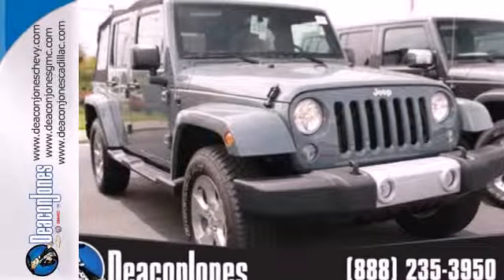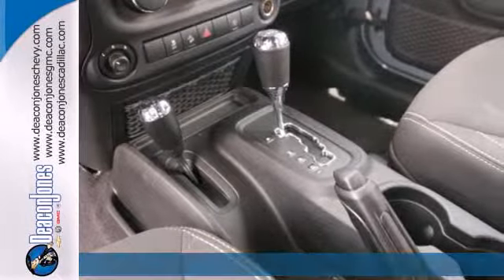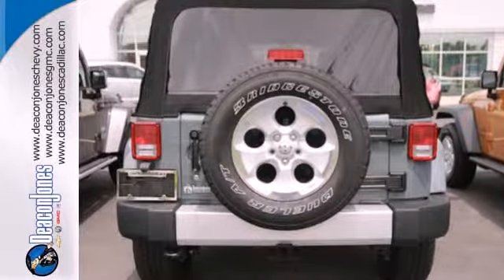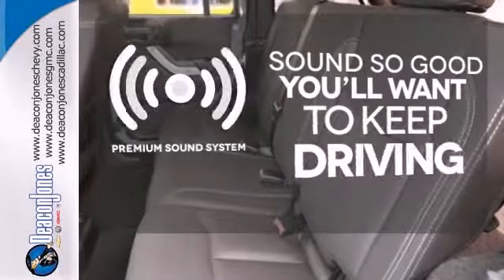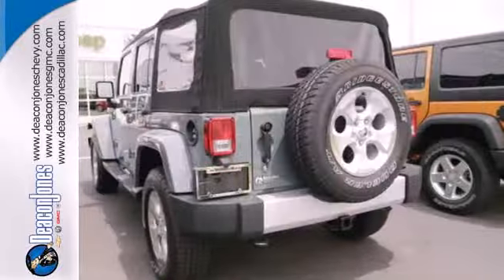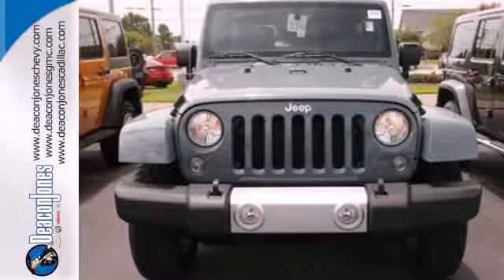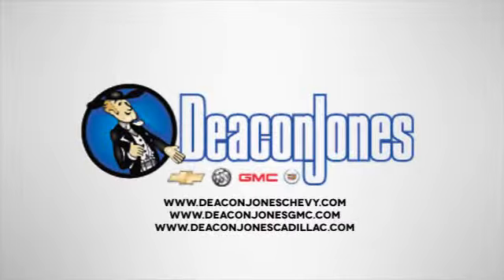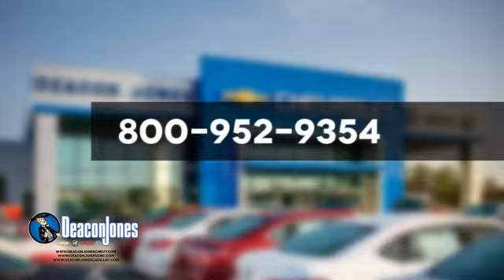2014 Jeep Wrangler Unlimited Smithfield NC Selma, NC T440535 - SOLD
Year: 2014
Make: Jeep
Model: Wrangler Unlimited
Trim: 4WD 4dr Sahara
Engine: 3.6L V6 Cylinder Engine
Transmission: AUTOMATIC
Color: Billet Metallic Clearcoat
Stock #: T440535
Billet Metallic Clearcoat exterior, Sahara trim. iPod/MP3 Input, Aluminum Wheels, 4x4, Satellite Radio, Premium Sound System. Warranty 5 yrs/100k Miles - Drivetrain Warranty; READ MORE! KEY FEATURES INCLUDE: 4x4, Premium Sound System, Satellite Radio, iPod/MP3 Input, Aluminum Wheels MP3 Player, Privacy Glass, Keyless Entry, Steering Wheel Controls, Child Safety Locks. MORE ABOUT US: Choose from thousands of preowned vehicles at Deacon Jones. Deacon Jones opened his first used car lot in 1974 in Princeton, NC and has offered quality preowned vehicles to Johnston and surrounding counties for 34 years. Find domestics and imports- something to fit everyone's budget. Financial Hardships? Give Deacon Jones the opportunity to help you reestablish your credit. We look forward to assisting you with your next vehicle purchase. Eastern N.C.'s Largest Volume Dealer. Please confirm the accuracy of the included equipment by calling us prior to purchase.

Address:
1115 North Bright Leaf Blvd